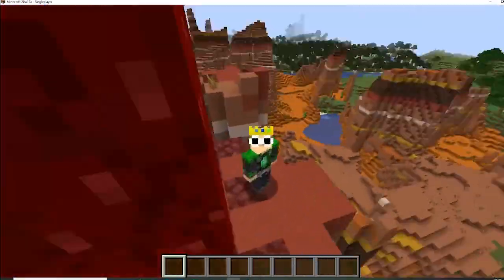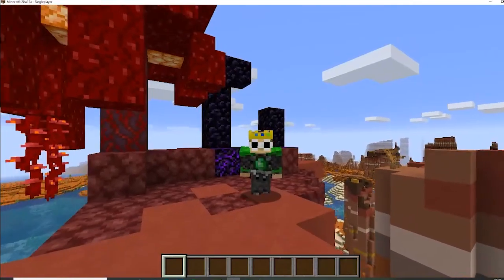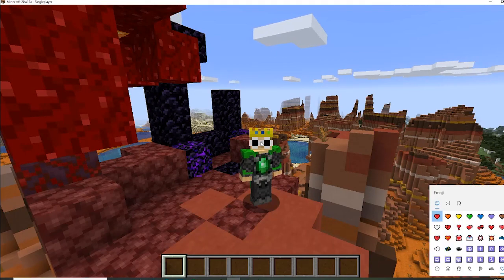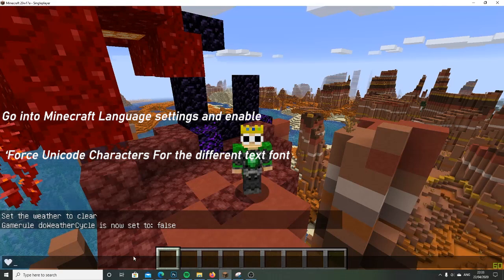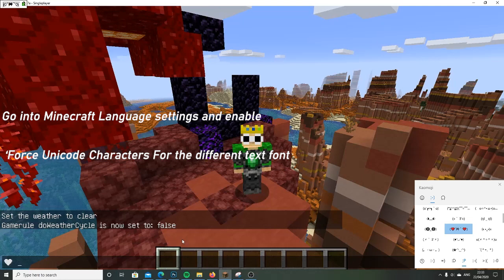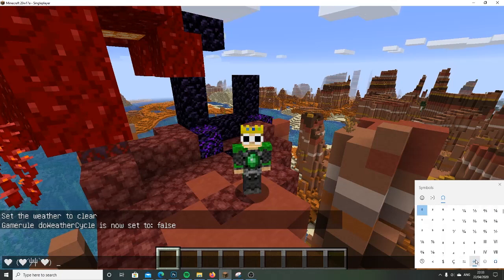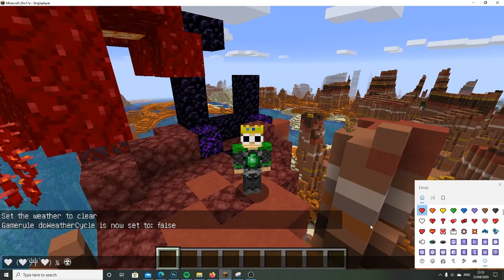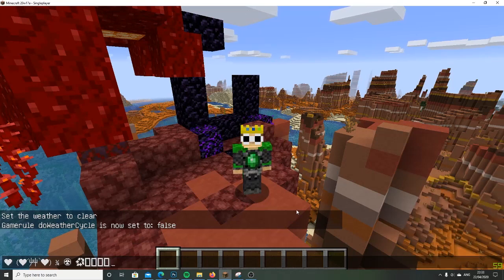How to use EMOJIS and TEXT EMOTICONS in Chat! (20w17a Tutorial) - Unicode Support in Minecraft